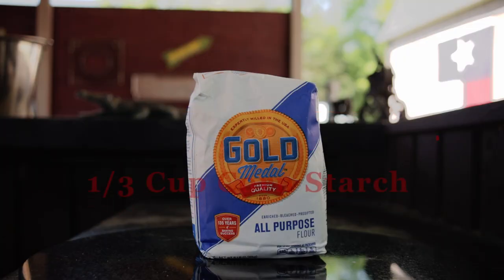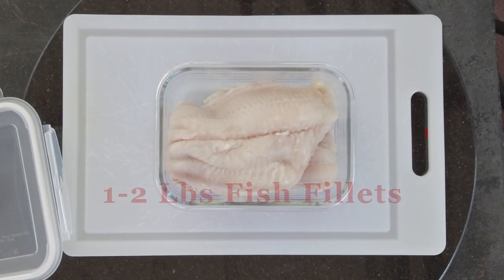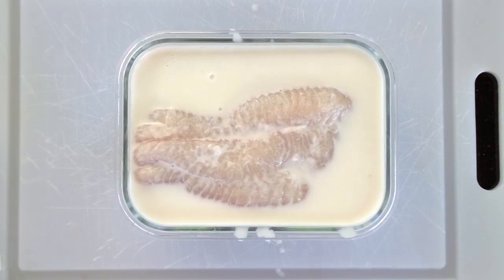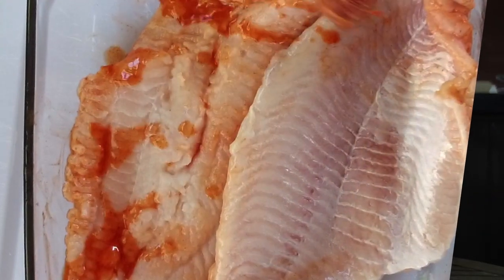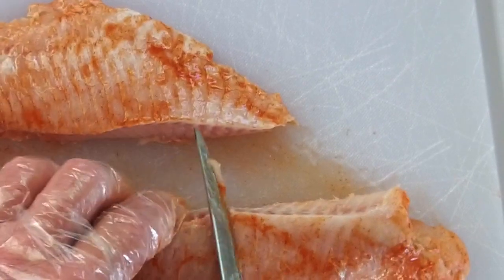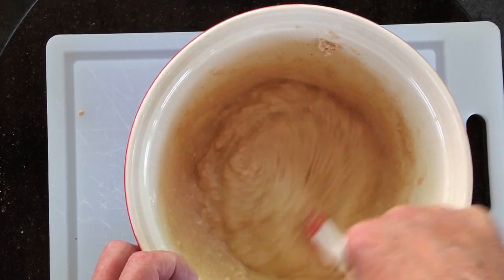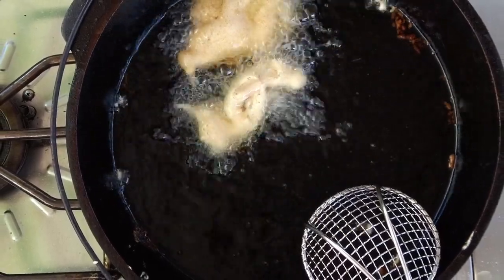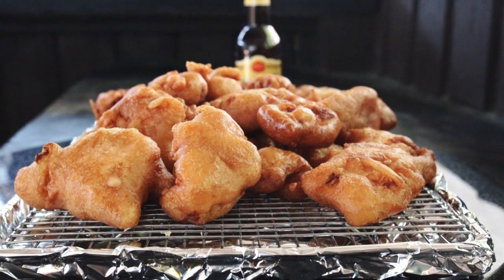Beer Battered Fish Recipe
In this video I show you how a make a great beer battered fish recipe.

Chapters
0:00 Intro
0:14 Ingredients
0:49 Preparing For The Cook
1:25 Cutting Up Fillets
1:40 Mixing Beer Batter
1:55 Frying Fish
2:29 Outro

Ingredients:

2 Cups Flour
1/3 Cup Corn Starch
2 tsp Salt
1 tsp Paprika
1 TBS Baking Powder
1 12 Oz Beer
 Milk
 Hot Sauce
 Cooking Oil
 1-2 Pounds Fish Fillets

Place the fish fillets in a shallow container and cover with milk. This part can be optional
       if you are confident that your fish are not too fishy. Soak in the milk for at least 1 Hr. You can soak
       overnight if you choose to.

      2. After soaking in the milk remove the fillets, discard the milk, and pat the fillets dry.

3. Now sprinkle on a generous amount of you hot sauce and rub it in.
4. Mix all the dry ingredients into a bowl to make your batter. Add in the beer and stir. The mixture should resemble pancake batter. If the batter is too thin then add a little more flour.
If it's too thick like mine was then thin it out with a little more bee

5. Add at least 2” of cooking oil to your pan or skillet. Heat the oil to 375 F.

7. Dip the fish pieces into the Beer Batter. If your batter is still a little thick like mine is the let the excess drip off before placing in the hot oil. Don't over crowd your pan.

     8.  Cook 2-3 minutes per side until you get that golden brown color.. You can place the cooked fish on a baking sheet that is lined with a baking rack and this goes into a preheated oven @ 250 F

Equipment in Paw Daddy's Outdoor Kitchen:
YoderYS1500
Coockshack Amerique
Char-Griller Akorn